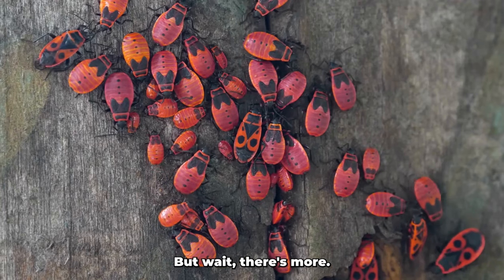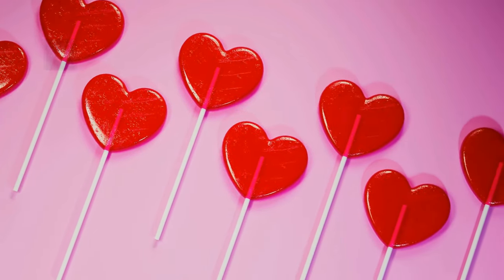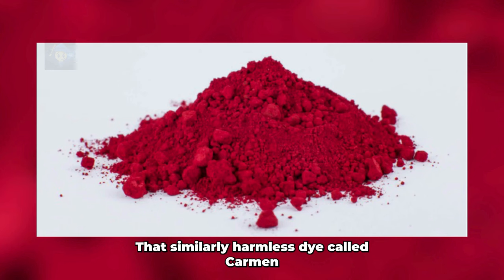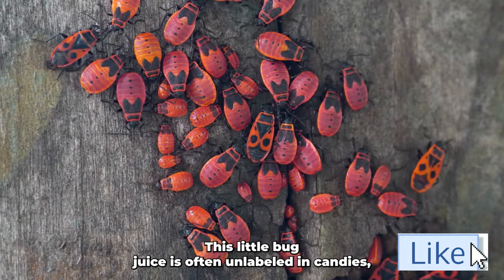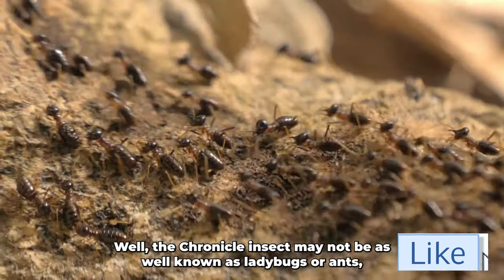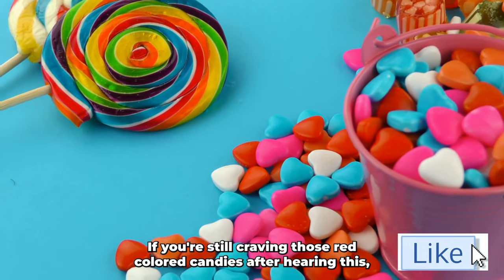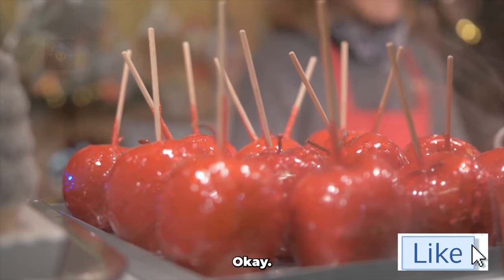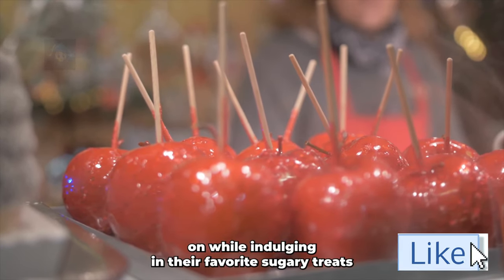The Surprising Truth Behind Red Candy: The Secret Ingredient Revealed! #1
Dive into the surprising world of candy colors with our eye-opening video! Discover the truth behind the vibrant reds of your favorite sweets - it’s not what you think. Uncover the secret of carmine dye, derived from the cochineal insect, and its widespread use in candies and cosmetics. This video is a must-watch for anyone who loves a sweet treat or is curious about the ingredients in their food and makeup. CandySecrets and FoodFactsRevealed
Dear valued audience,
I hope this message finds you well. We wanted to take a moment to express our sincere gratitude for your ongoing support. As we strive to enhance your well-being, we'd like to introduce a sleep solution that has proven to be incredibly beneficial for many.
Consider exploring our White Noise Sleep Aid devices through the following These devices have been designed to create a soothing environment conducive to a restful night's sleep.
Thank you sincerely for considering this opportunity. We truly value your support.
Warm regards,